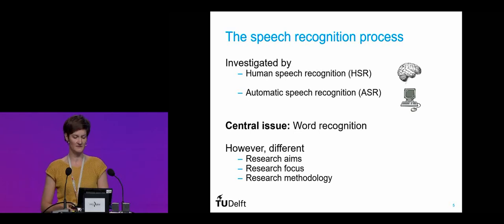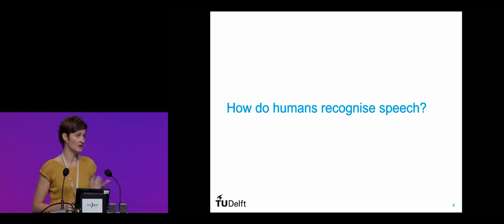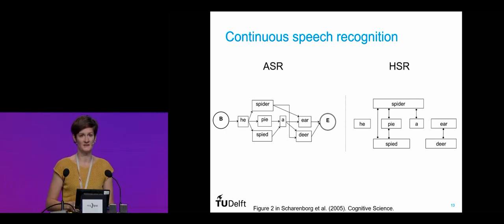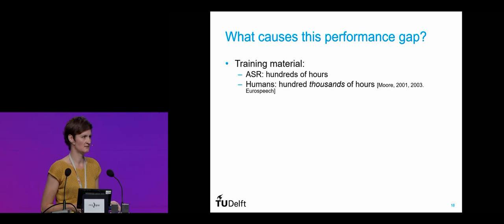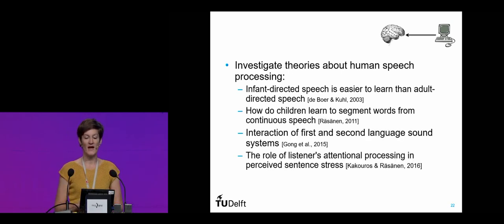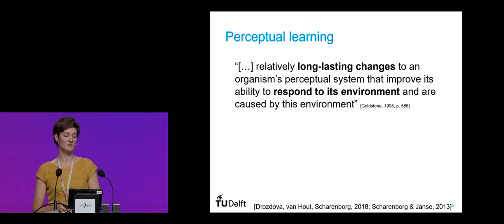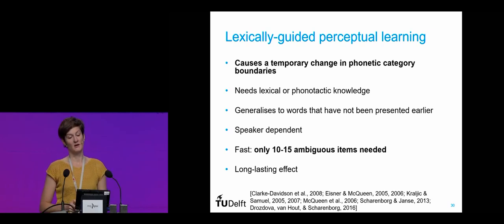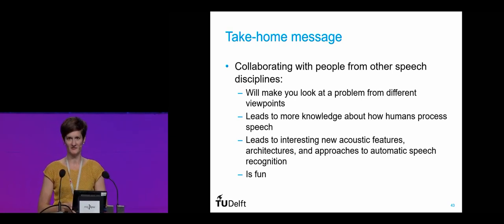Odette Scharenborg: Reaching over the gap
Reaching over the gap: cross- and interdisciplinary research on human and automatic speech processing.
The fields of human speech recognition (HSR) and automatic speech recognition (ASR) both investigate parts of the speech recognition process and have word recognition as their central issue. Although the research fields appear closely related, their aims and research methods are quite different. Despite these differences there is, however, in the past two decades a growing interest in possible cross-fertilization. Researchers from both ASR and HSR are realizing the potential benefit of looking at the research field on the other side of the ‘gap’. In this survey talk, I will provide an overview of past and present efforts to link human and automatic speech recognition research and present an overview of the literature describing the performance difference between machines and human listeners. The focus of the talk is on the mutual benefits to be derived from establishing closer collaborations and knowledge interchange between ASR and HSR.

Odette Scharenborg is an Associate Professor and Delft Technology Fellow at Delft University of Technology, the Netherlands.
Her research interests focus on narrowing the gap between automatic and human spoken-word recognition. Particularly, she is interested in the question where the difference between human and machine recognition performance originates, and whether it is possible to narrow this performance gap. She co-organized the INTERSPEECH 2008 Consonant Challenge, which aimed at promoting comparisons of human and machine speech recognition in noise. In 2017, she was elected onto the ISCA board, and in 2018 onto the IEEE Speech and Language Processing Technical Committee.